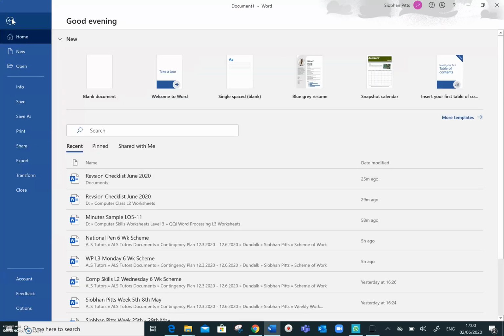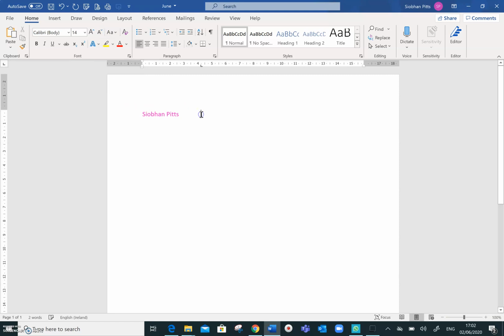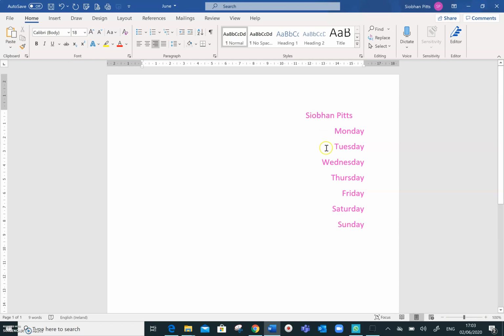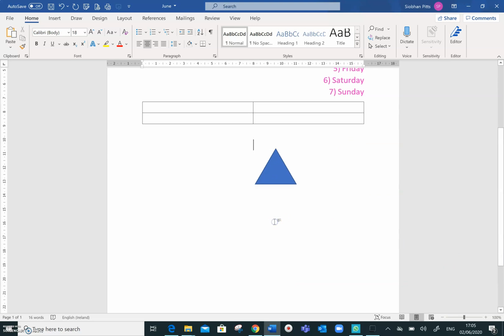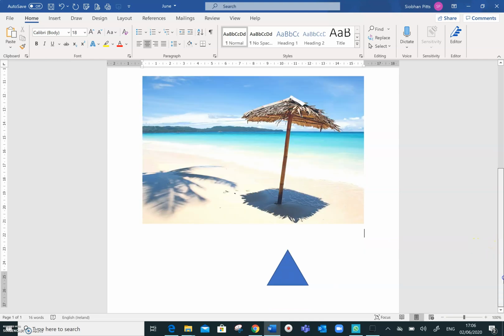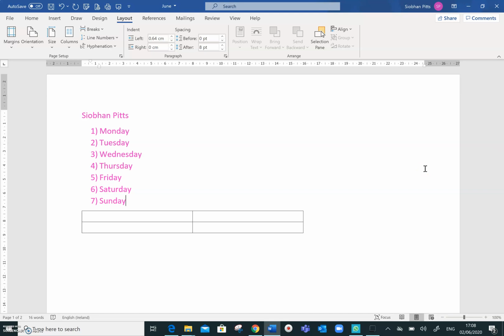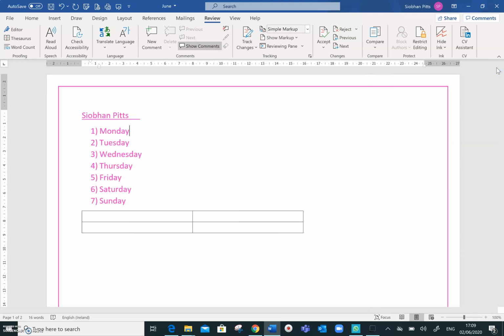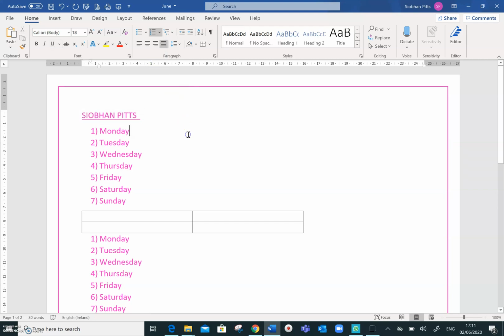SP L2 CS Revision Checklist